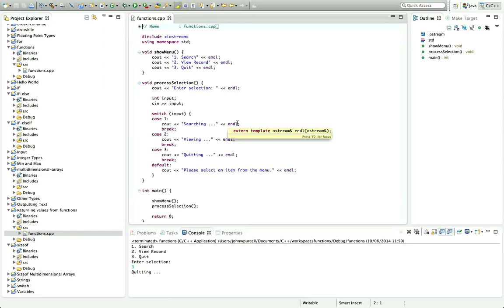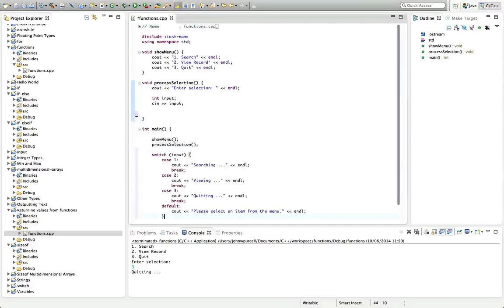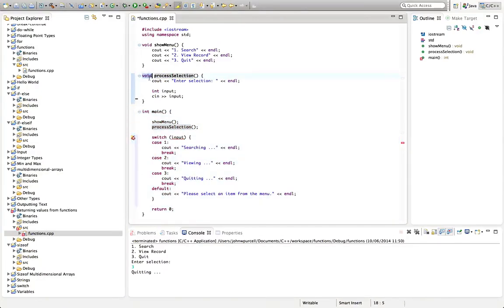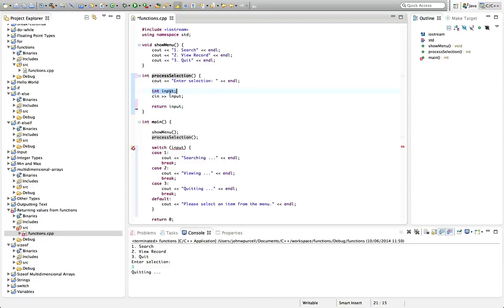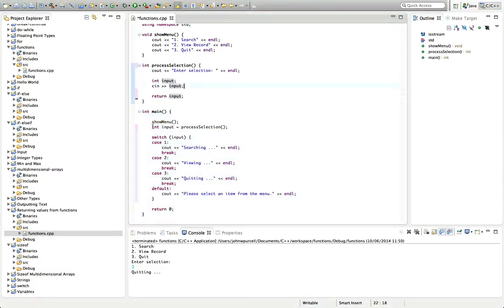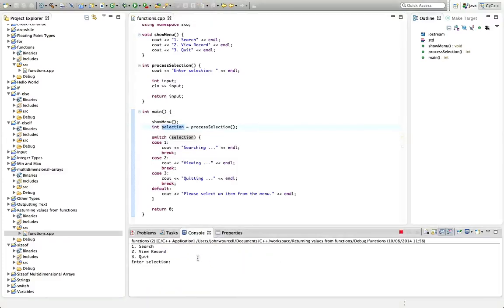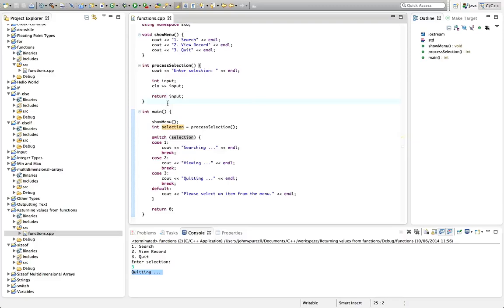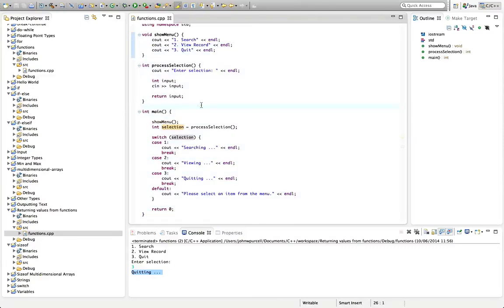3 C++Tutorial for Beginners 26 Return Values Getting Data From Subroutines YouTube